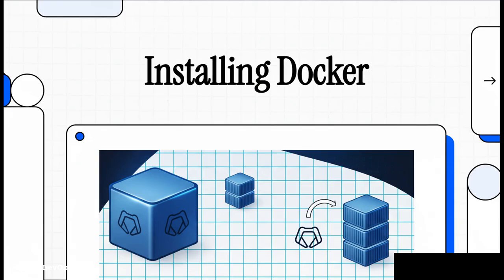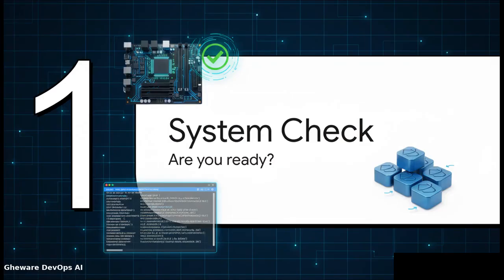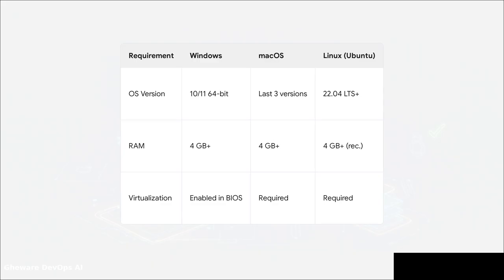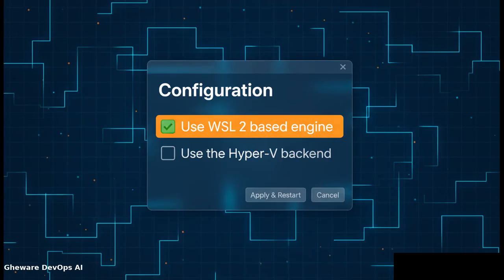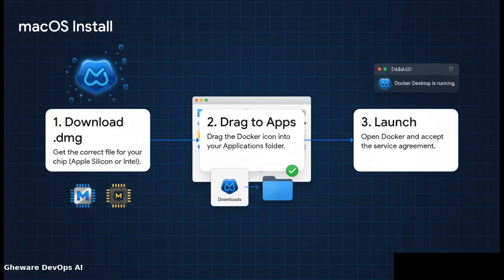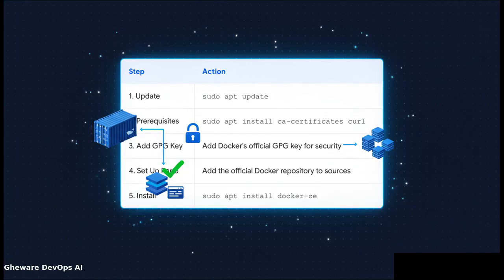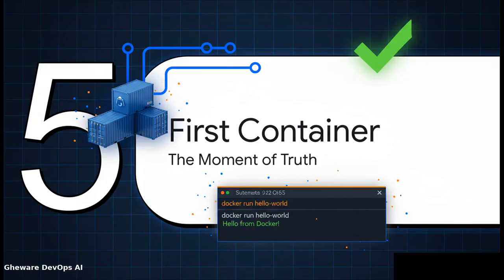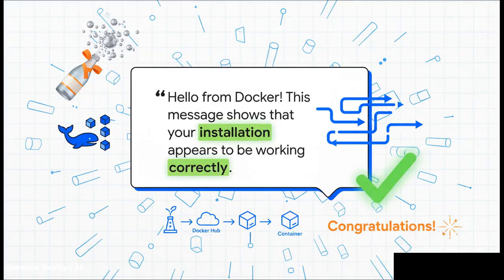Docker Setup: 5 Minutes, Any Computer (2026)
Docker Setup: 5 Minutes, Any Computer (2026) ⚡ From zero to containerizing apps in 5 minutes! Windows, Mac, or Linux - this is the fastest, most reliable way to get Docker running on ANY system. No more "works on my machine" excuses!

⏱️ Lightning-Fast Setup Guide:
0:00 - Why Docker is essential for every developer
0:30 - System requirements check
1:00 - Docker installation (Windows/Mac/Linux)
2:30 - First container test
3:30 - Docker Desktop configuration
4:00 - Essential commands & verification
4:30 - Next steps for mastery

🎯 **DOCKER SETUP ESSENTIALS:**

✅ **Universal Solution**: Same setup process across all platforms
✅ **Developer Ready**: IDE integration & development tools
✅ **Production Path**: Foundation for Kubernetes & cloud deployment
✅ **Team Consistency**: Identical environments for entire team
✅ **Learning Foundation**: Gateway to containerization mastery
✅ **Career Boost**: Docker skills are industry standard

🎬 **DOCKER MASTERY JOURNEY:**

📚 **COMPLETE CONTAINERIZATION PATH:**

💡 **POST-INSTALLATION ESSENTIALS:**

Install Docker: Download from docker.com (official installer)
Verify installation: docker --version
Test with hello world: docker run hello-world
Check Docker Desktop: GUI management interface
Enable Kubernetes: One-click K8s cluster

⚡ **PLATFORM-SPECIFIC TIPS:**

**Windows:**
→ Enable WSL2 for best performance
→ Docker Desktop handles virtualization
→ PowerShell or Command Prompt work equally

**Mac:**
→ Use Docker Desktop for Silicon or Intel
→ Terminal integration is seamless
→ Resource limits configurable in settings

**Linux:**
→ Native container runtime (fastest)
→ Package manager installation available
→ No virtualization overhead

🔗 **IMMEDIATE NEXT STEPS:**

→ **Learn Fundamentals**: Understand containers vs VMs
→ **First Dockerfile**: Create custom container images
→ **Volume Management**: Persist data between containers
→ **Network Basics**: Connect containers together
→ **Docker Compose**: Multi-container applications
→ **Registry Usage**: Push/pull from Docker Hub

🎯 **DEVELOPER WORKFLOW TRANSFORMATION:**

**Before Docker:**
❌ Environment setup takes hours/days
❌ "Works on my machine" syndrome
❌ Dependency conflicts and version issues
❌ Complex deployment procedures

**After Docker:**
✅ Instant environment replication
✅ Consistent behavior everywhere
✅ Isolated, conflict-free dependencies
✅ Simple, repeatable deployments

⚡ **CAREER IMPACT STATS:**

→ **Job Market**: 89% of DevOps jobs require Docker
→ **Salary Boost**: 25-40% average increase with container skills
→ **Remote Work**: 95% of Docker roles offer remote options
→ **Future Proof**: Foundation for cloud-native development
→ **Certification Path**: Docker Certified Associate available

💡 LIKE if Docker setup was easier than expected!
🔥 What should I containerize first?

⭐ **PRO TIP**: Install Docker Desktop for the best beginner experience!

👨‍🏫 About Your Docker Guide: Rajesh Gheware

Docker Expert with 10+ years containerizing applications from small startups to Fortune 500 enterprises. Simplified Docker adoption for thousands of developers worldwide.

Focus: Making containerization accessible and practical for all skill levels

Credentials: Docker Certified | Container Architecture Specialist

🎉 Ready to join the container revolution? Docker mastery awaits!